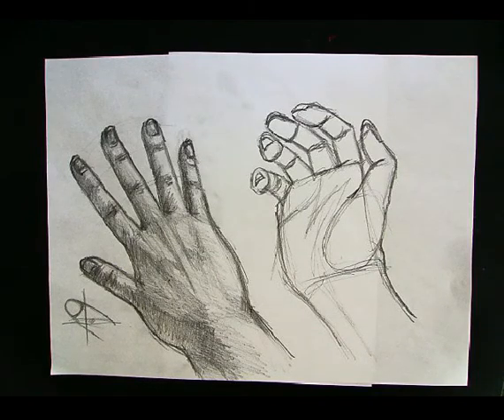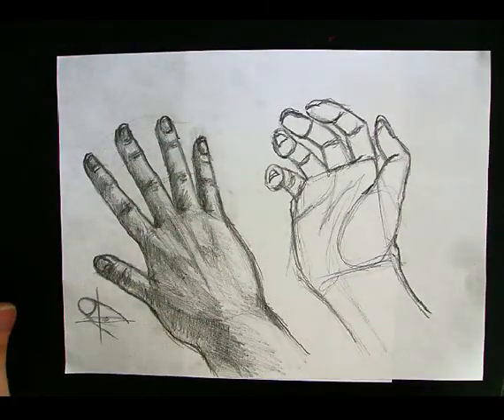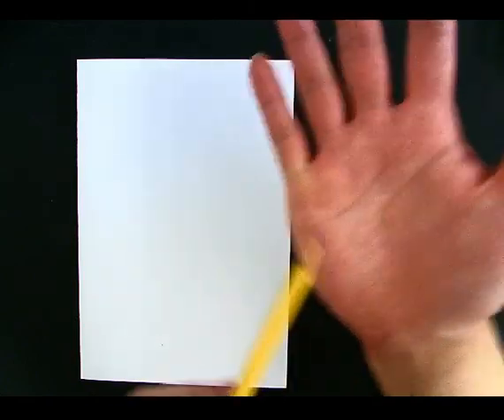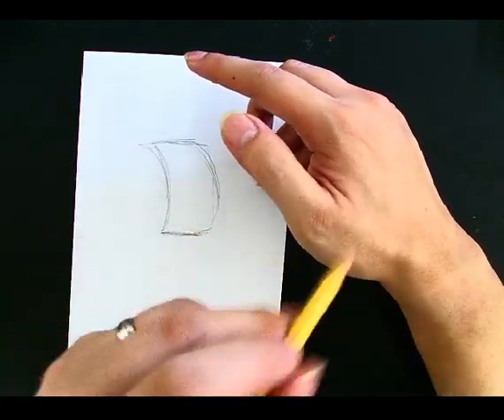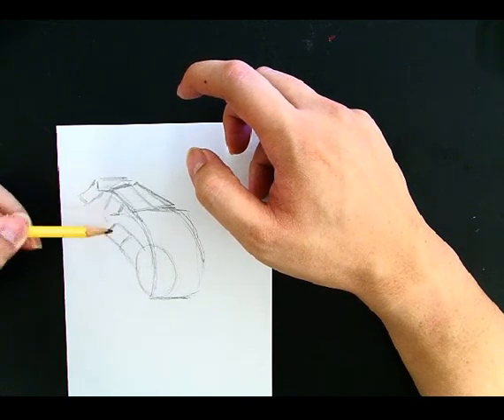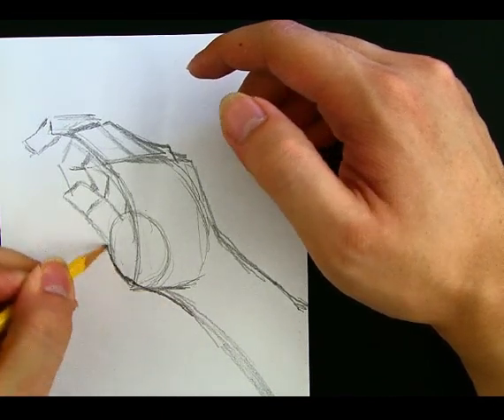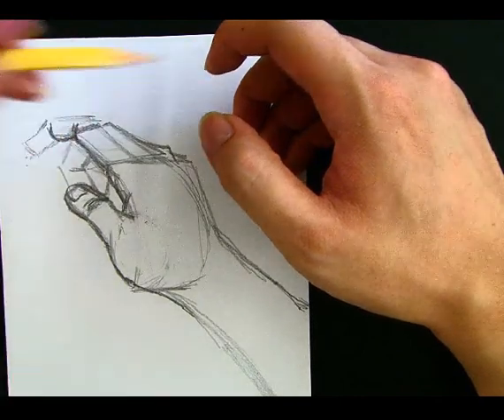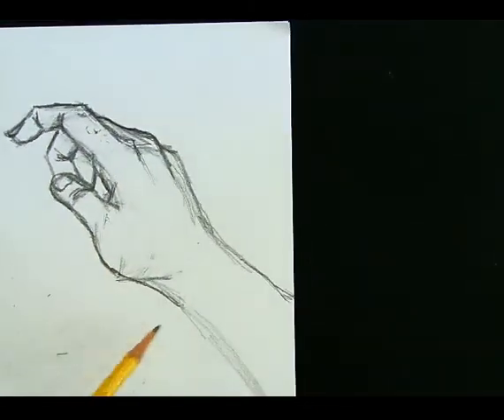3rd hand drawing demonstration